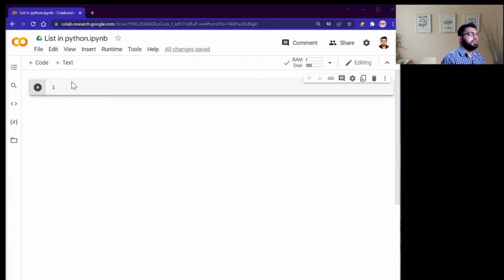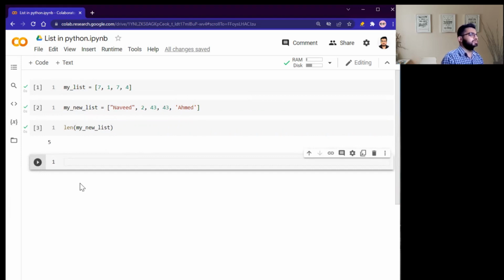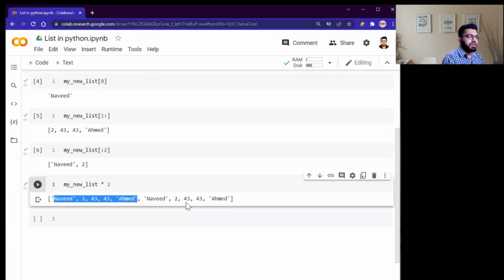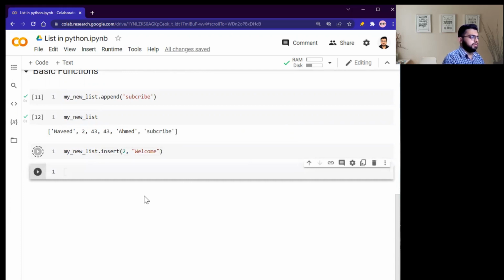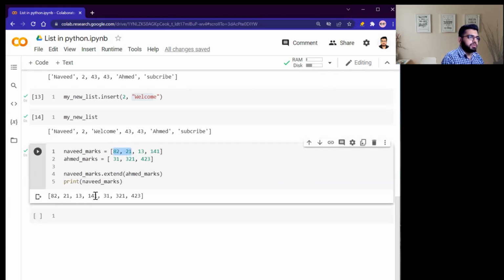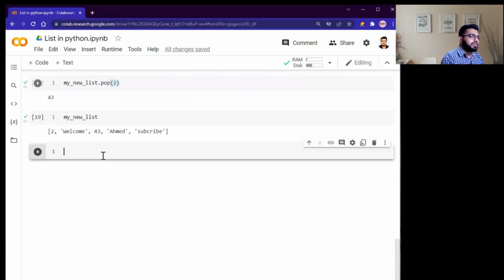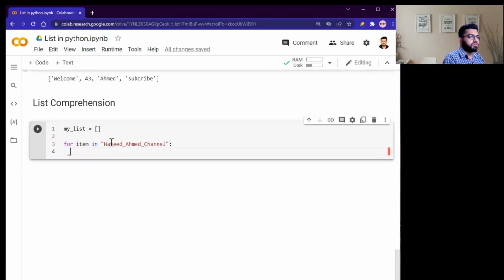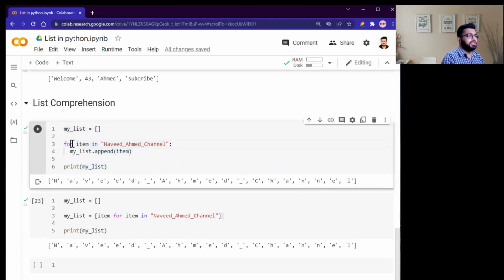Python Tutorial for Beginners | Lists In Python and it's function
In this video, I'll be talking about How to use lists in Python. Learn Python basics with this Python tutorial for beginners.

📃Contents / Timestamps📃

00:00 Introduction
00:07 what is listed in python
00:25 how to create a list in python
01:47 how to calculate the length of a list in python
02:10 how to perform slicing and indexing of list in python
02:38 how to grab the first element of the list in python
03:34 how to grab every element up to a specific index in python
04:00 how to duplicate a list in python
04:47 Basic function of the list in python
05:05 how to add an item at end of the list in python | append()
05:45 how to insert an item in list at a specific index in python| insert()
06:40 how to add item of a list to 1st list in python | extend()
07:53 how to remove an item from the list in python | remove()
09:00 how to remove an item in the list by index in python | pop()
10:00 delete an item in the list using del in python | del
10:35 how to iterate from the list in python
10:47 List Comprehension in python
10:57 what is list comprehension in python
11:35 how to iterate from the list in python using loop
12:40 how to perform list comprehension in python
13:35 benefits of list comprehension in python